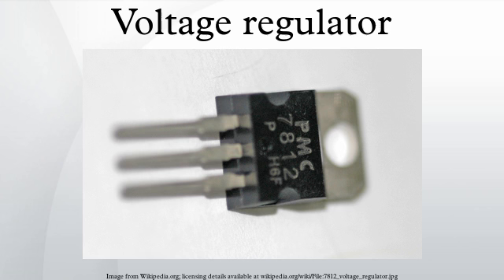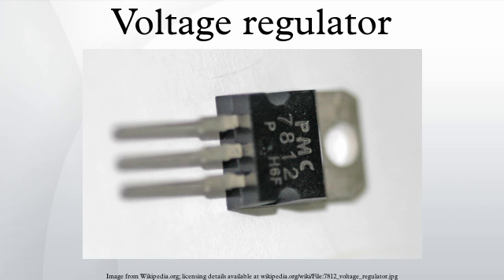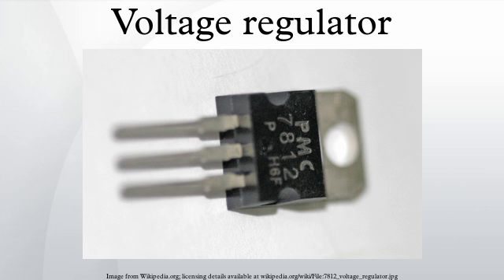Voltage regulator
A voltage regulator is designed to automatically maintain a constant voltage level. A voltage regulator may be a simple "feed-forward" design or may include negative feedback control loops. It may use an electromechanical mechanism, or electronic components. Depending on the design, it may be used to regulate one or more AC or DC voltages.
Electronic voltage regulators are found in devices such as computer power supplies where they stabilize the DC voltages used by the processor and other elements. In automobile alternators and central power station generator plants, voltage regulators control the output of the plant. In an electric power distribution system, voltage regulators may be installed at a substation or along distribution lines so that all customers receive steady voltage independent of how much power is drawn from the line.